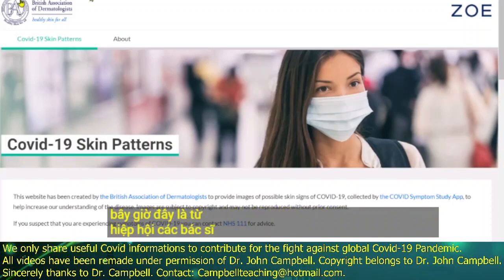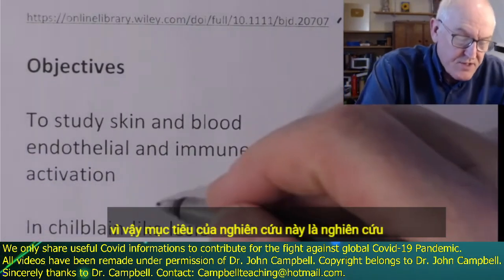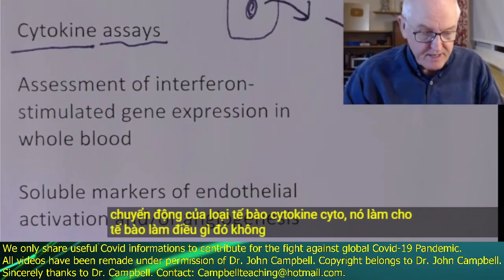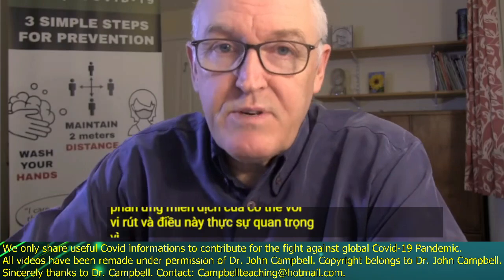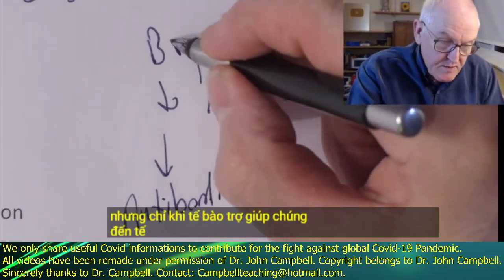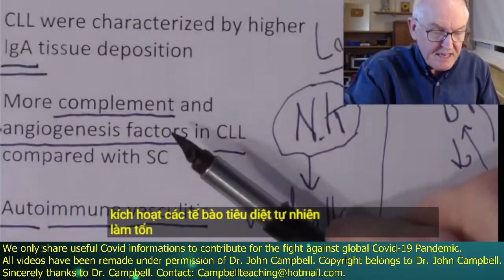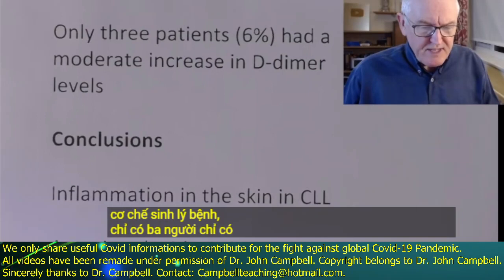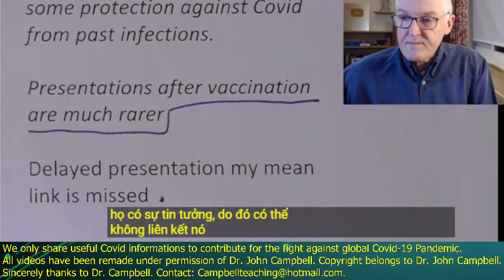Covid autoimmunity | Dr. John Campbell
✅ My channel is not monetization but just wants to be a means of disseminating information about the fight against the global Covid-19 pandemic. Sometimes maybe you'll meet some advertisings. They are auto insert by YTB follow their new policies on November, 2021.
✅ I reuse the contents of Dr. John Campbell to spread to people in my country. Dr Campbell has accepted for this using.
✅ My sincere thanks to Dr. Campbell for let me reuse your content.